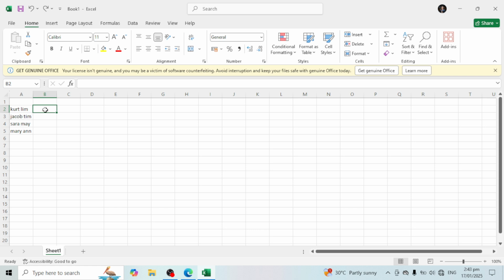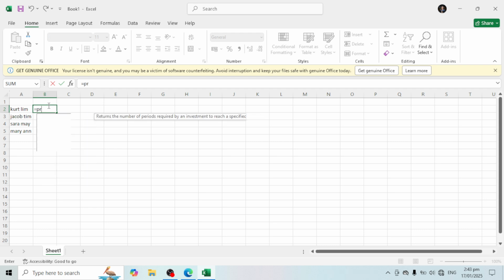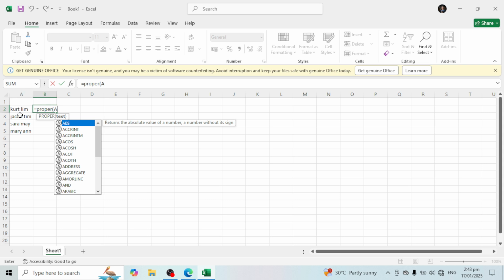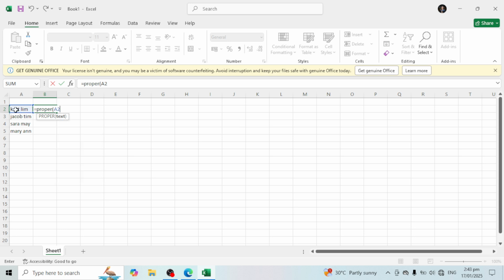Easy Way to Make the First Letter Capital in MS Excel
Want an easy way to capitalize the first letter in MS Excel?  Use a simple formula to transform text effortlessly!  Watch now for step-by-step instructions.